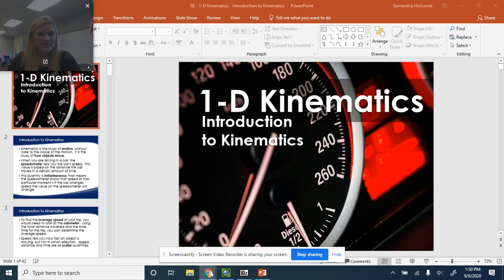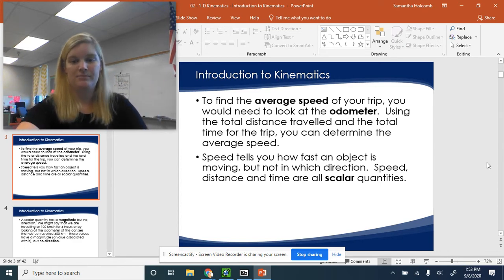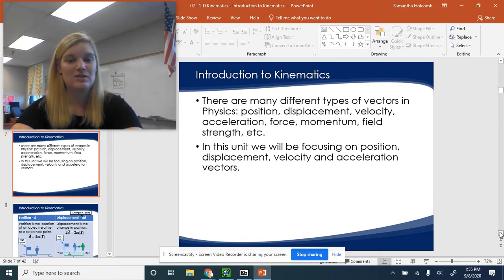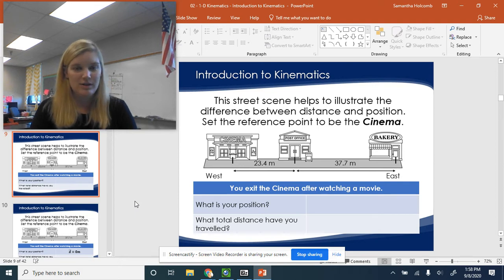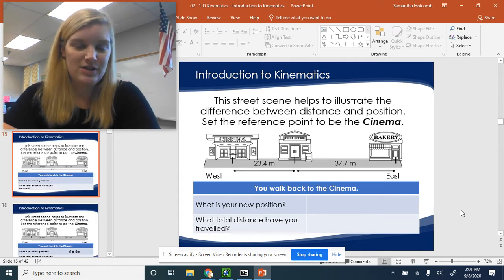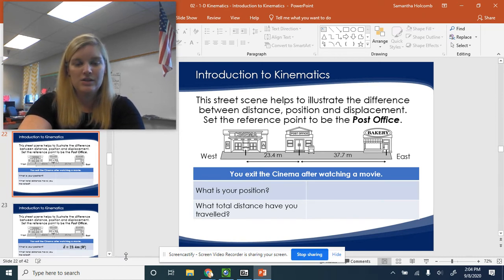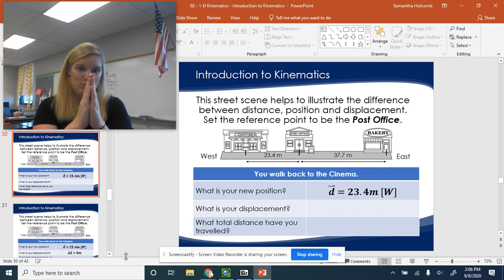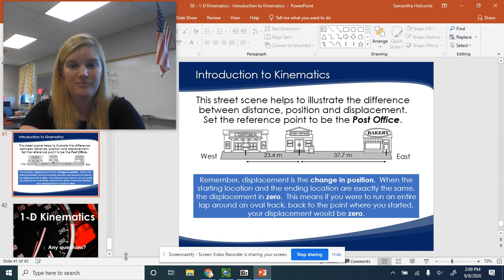1-D Kinematics Lesson 1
Physics Kinematics lesson 1